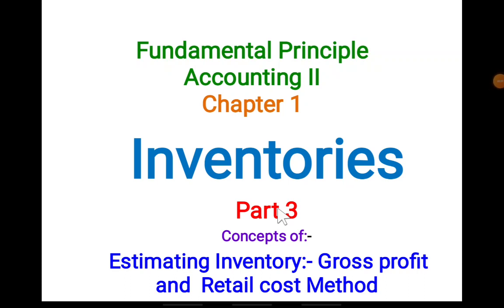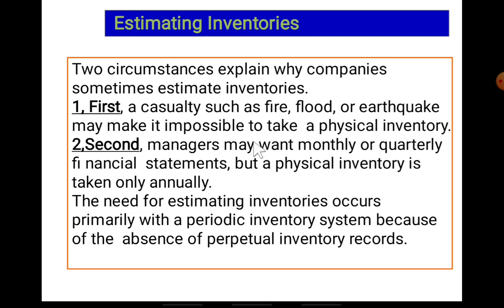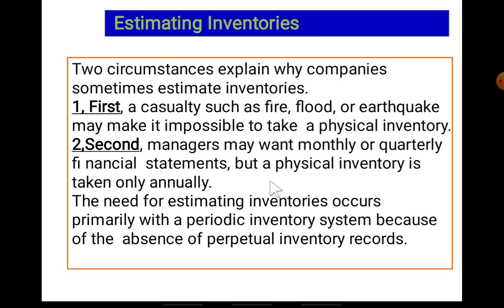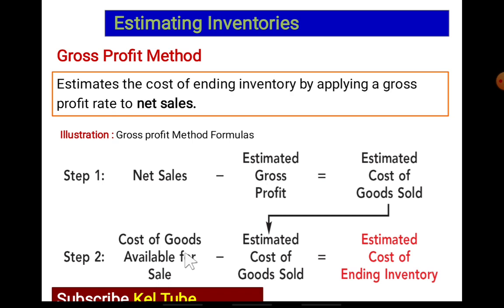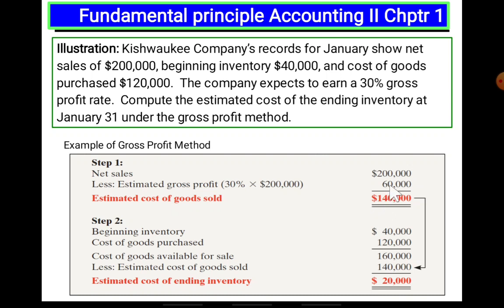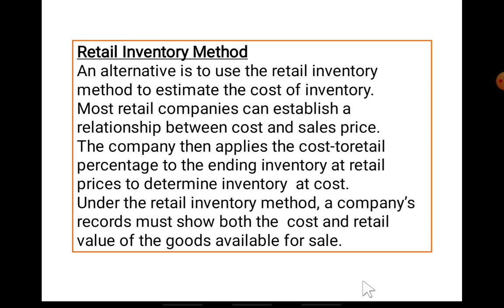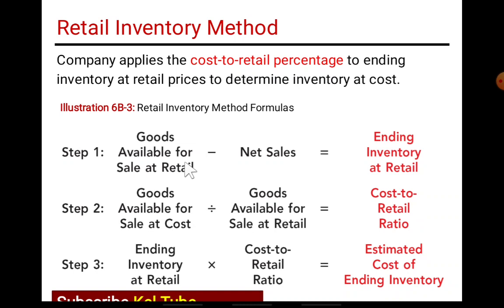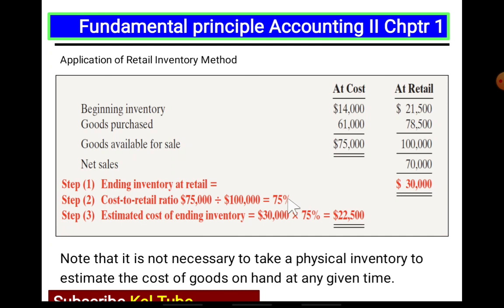Fundamental Principle Accounting II Chptr 1 part 3 Gross profit and retail-cost ratio by Afan Oromo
Fundamental Principle Accounting II Chapter one part 3 concept of Estimating Inventory
Gross profit and Retail cost ratio method  by Afan Oromo

Video bashanaansiisa yoo barbaadan  @asliioromiya  irraa argachuu dandeessu